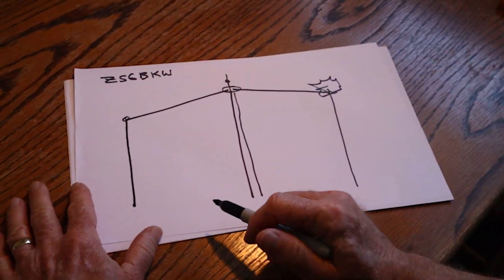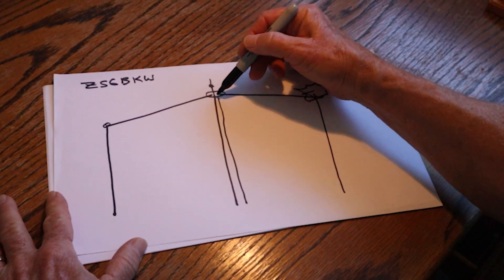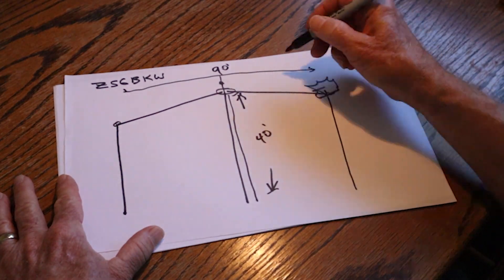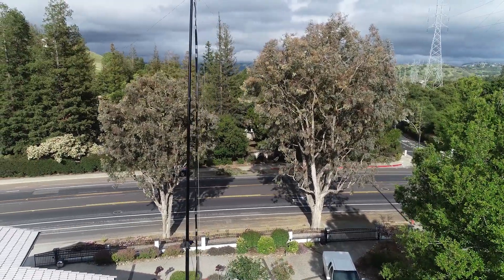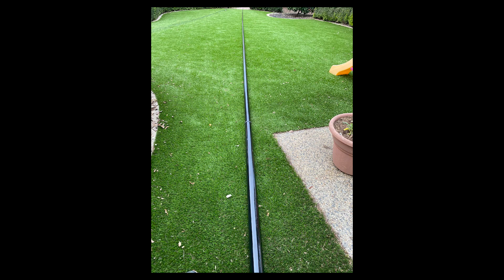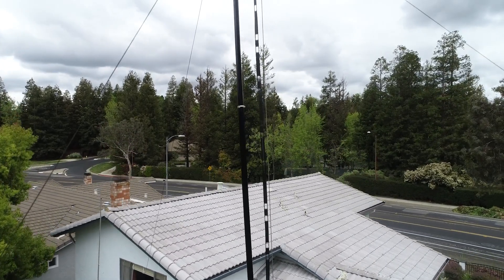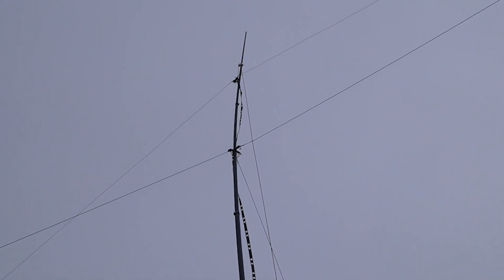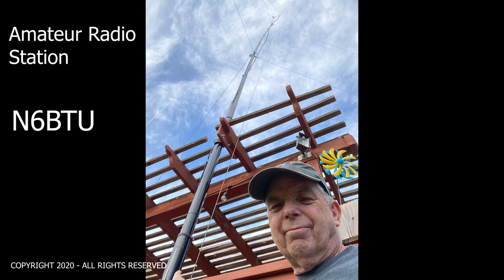A HF antenna for amateur radio using a Spiderbeam mast for center support,.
I wanted more elevation of my wire antenna for better performance on HF bands, especially 40 and 80 meters.  Wire length is 90 feet, fed with 40 feet of ladder line.

Raising the middle section of my ZS6BKW (a modified G5RV) wire antenna has helped alot.  That put the wire between a Rohn mast and a tall tree.

The Spiderbeam is a telescoping 60 foot mast, it assembles quite easily, using supplied stainless steel hose clamps to hold the sections in place.  I did not fully extend it, leaving the top section down. A pulley was secured to the upper section to pull the wire antenna up.

Guying is done by two sections on the mast.